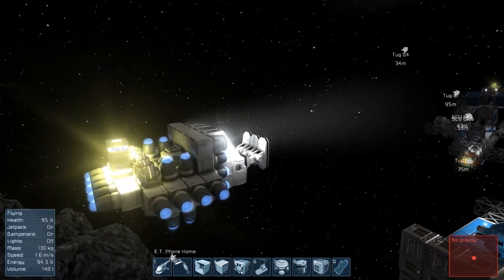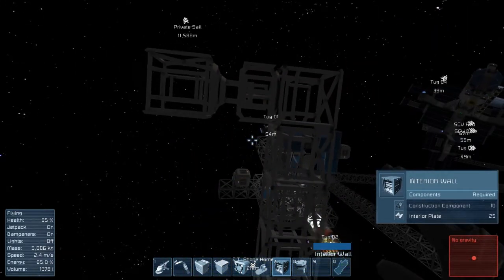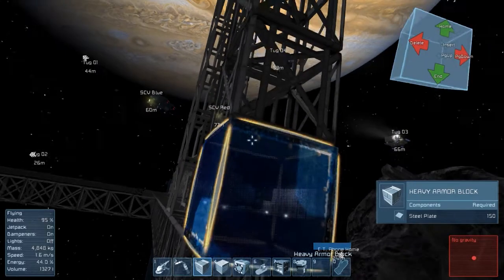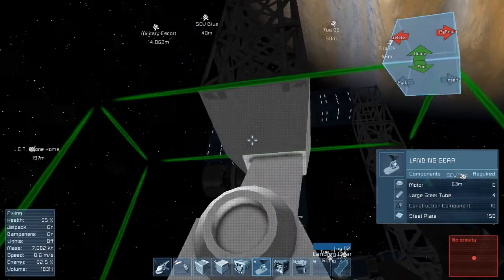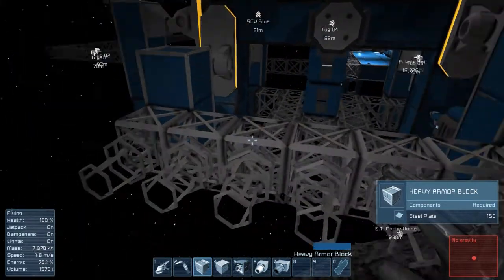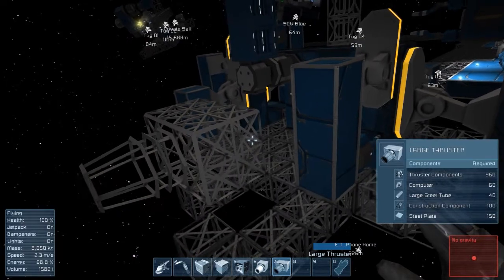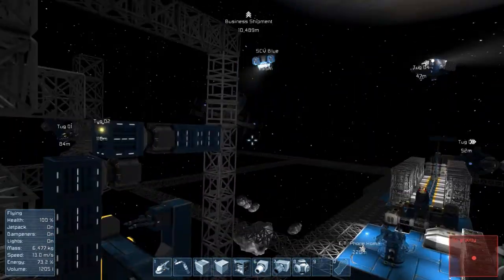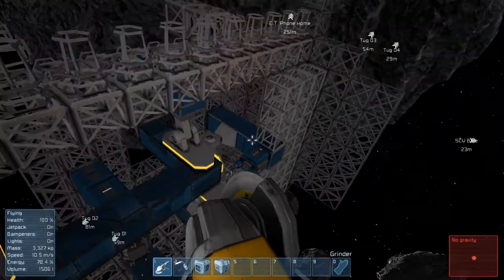Let's Play Space Engineers Survival S1E13 Shipshape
In this episode, we block out our large mining ship.

Space Engineers is a voxel survival game set in space. Similar to minecraft you can build ships and stations out of blocks made from resources you mine.